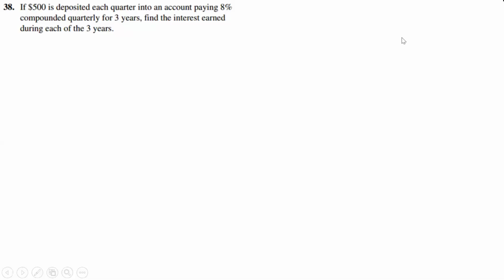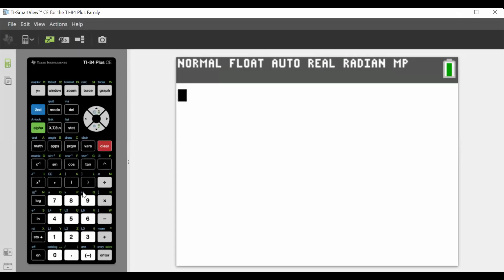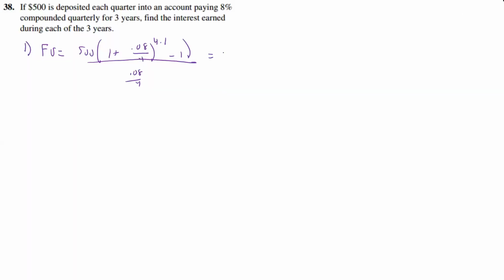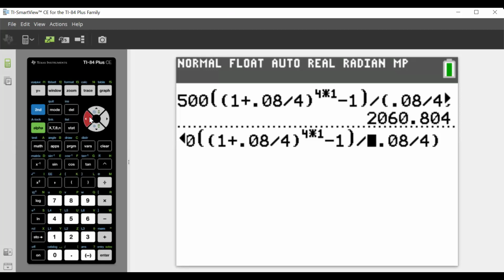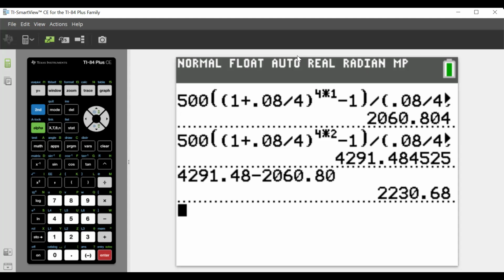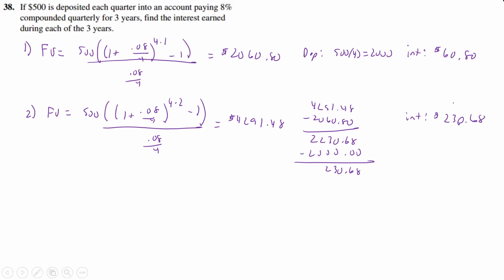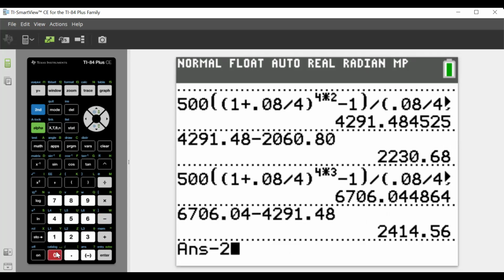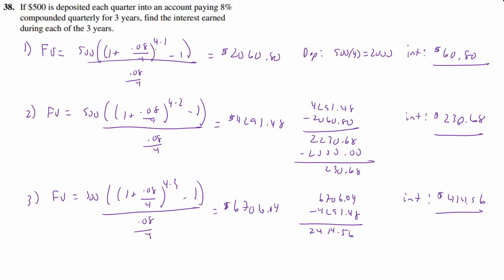Section 3.3 Exercises IV